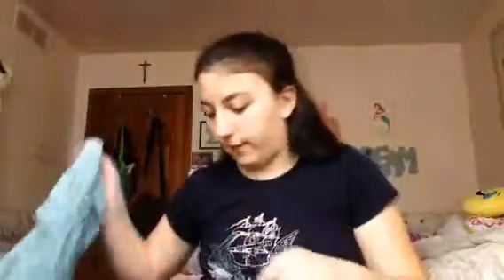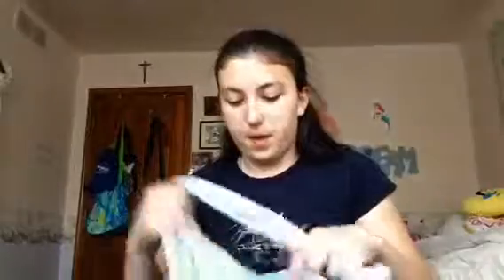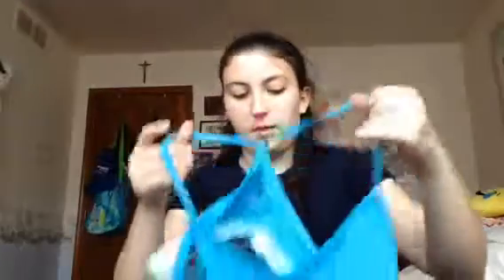Haul: Old Navy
In this video I showed you the clothes that I got over the weekend. I think that I got some great deals but you can judge for yourself. I hope you enjoy the video.